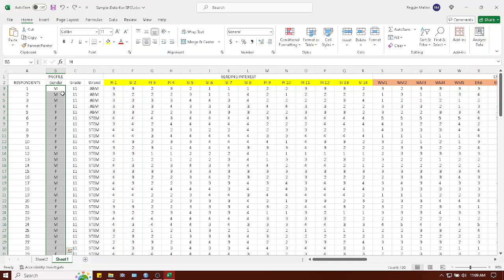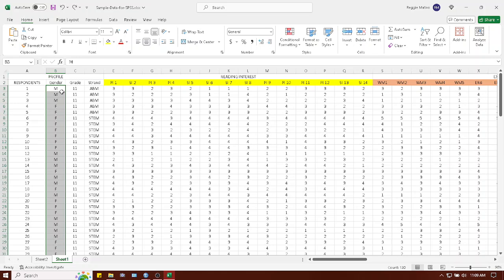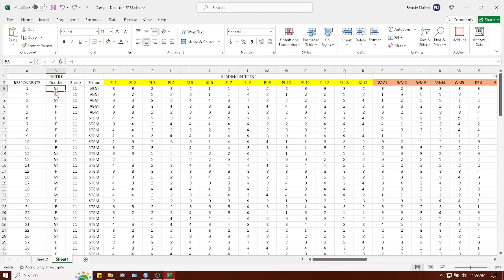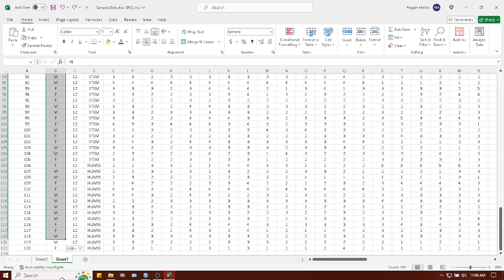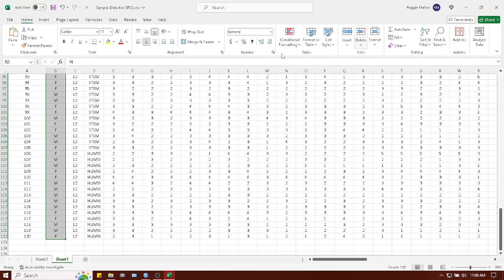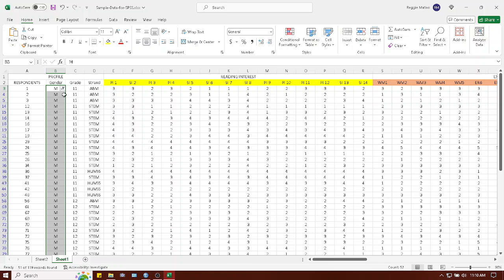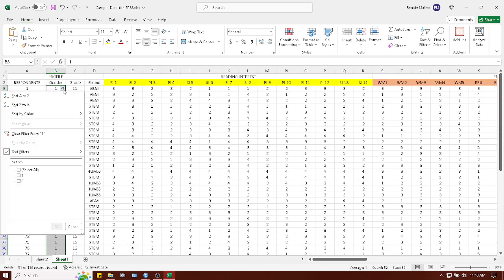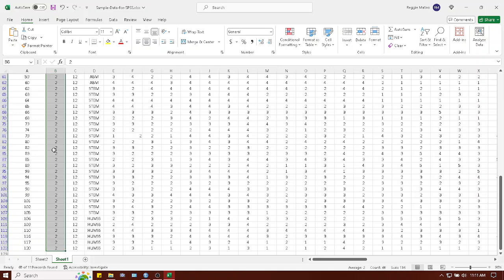From Letters to Numbers Filter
This is how to transform data keyed as letters in Excel; then use the filter command to change it to numbers applicable in SPSS.